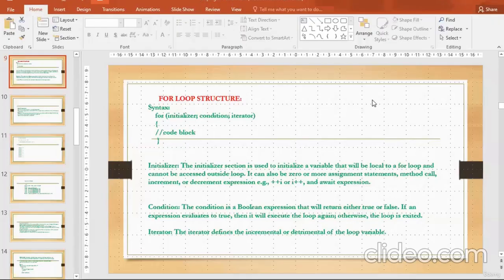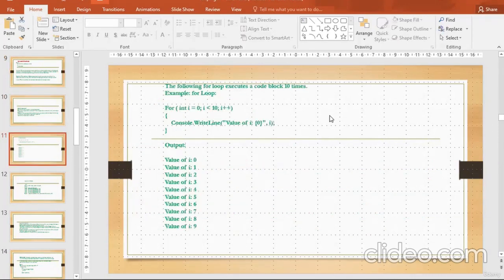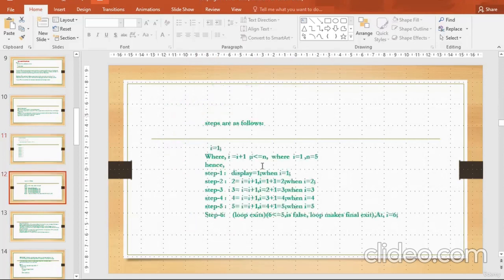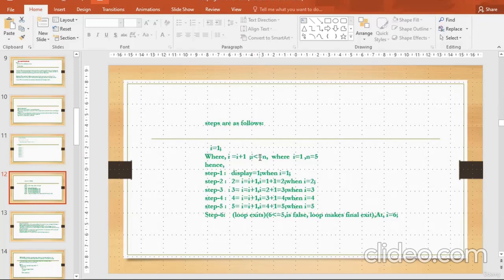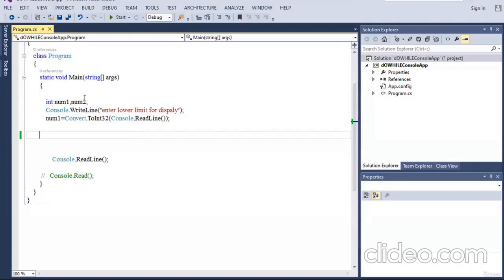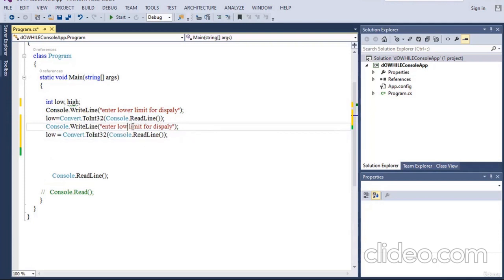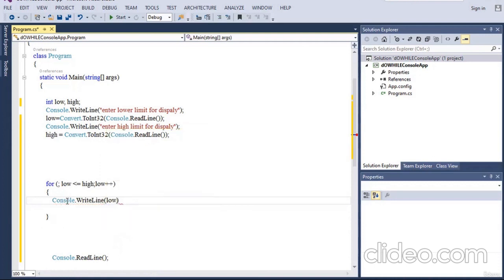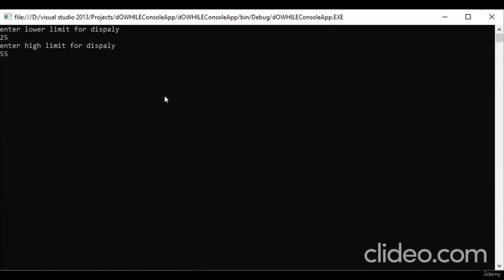Looping Constructs using For Loop